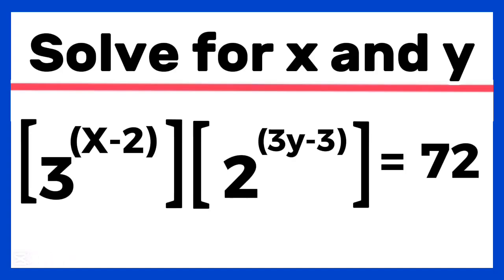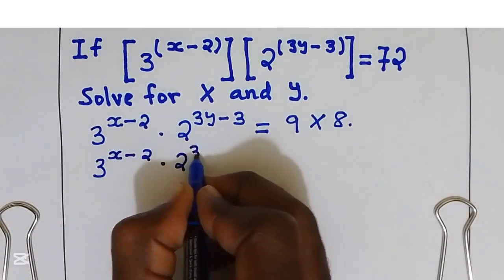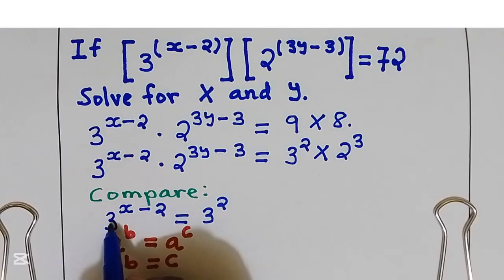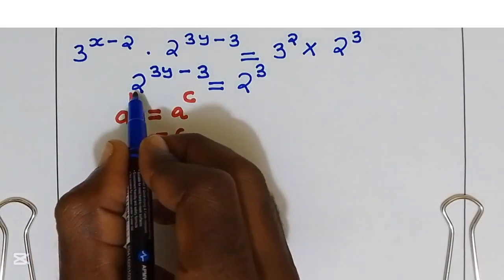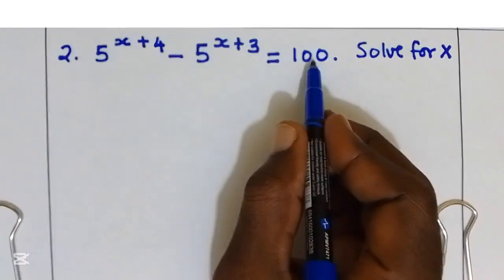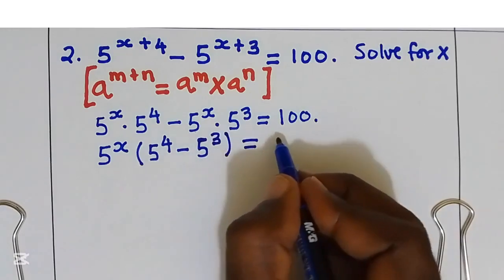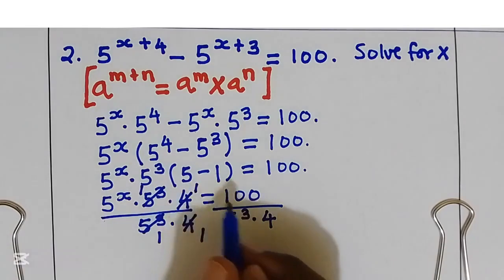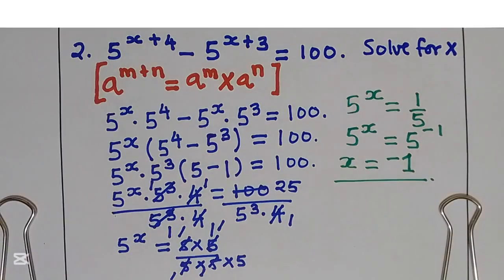"How to Solve Exponential Equation: Mastering Exponential Equations Like a Pro!"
This video provides a thorough exploration of solving exponential equations, a fundamental concept in mathematics. We will guide you through various strategies and approaches to effectively solve these equations, ensuring clarity and comprehension. With detailed examples and clear explanations, this tutorial is designed to equip you with the necessary tools to master exponential equations.